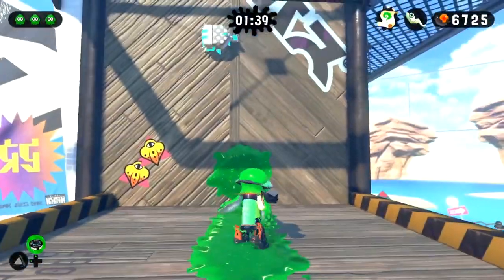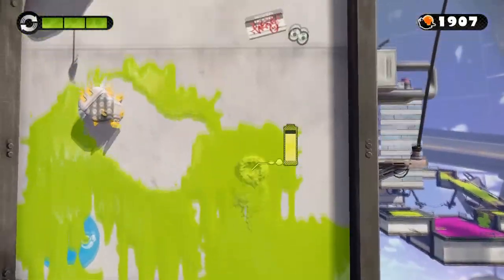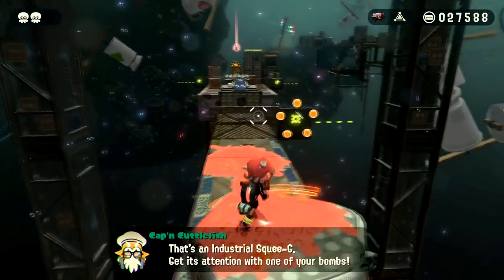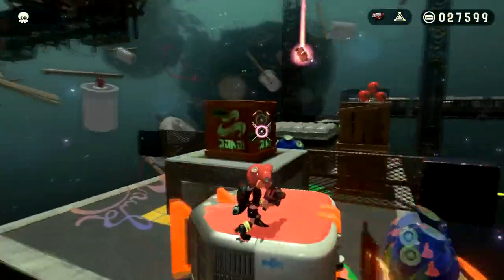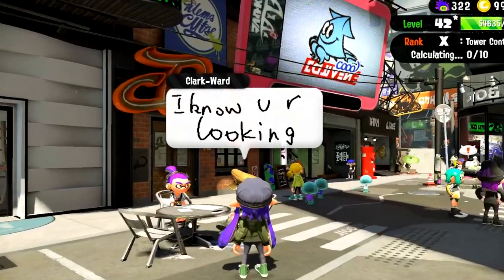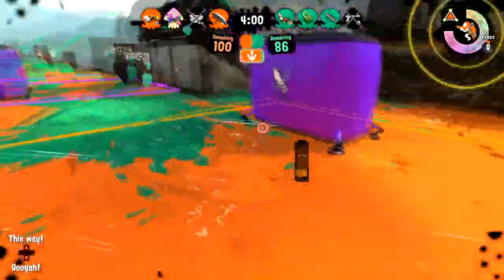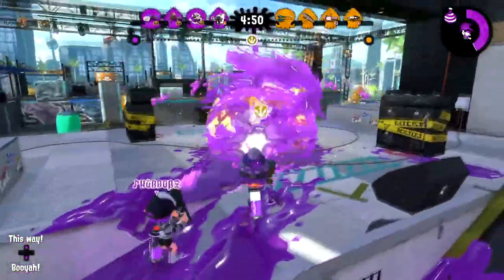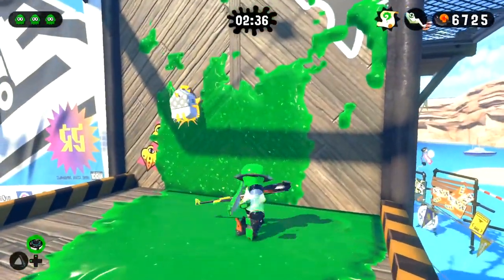Squee-G as a Splatoon 3 Subweapon? - Discussion and Speculation (YES)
So many subweapons in Splatoon and Splatoon 2 explode or put paint on the ground... but what about a subweapon that took ink AWAY? AND COULD TRACK OPPONENTS? the Squee-G has been in the single player Hero Mode campaign since the first Squid Game and deserves to have a place in Splatoon 3.
AND It would be fun for veterans of the game to see it show up!!